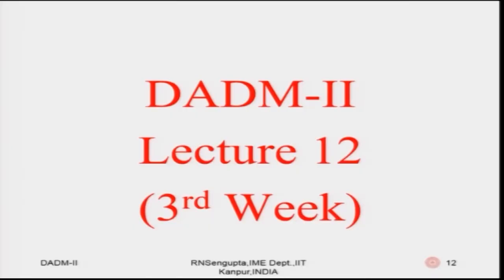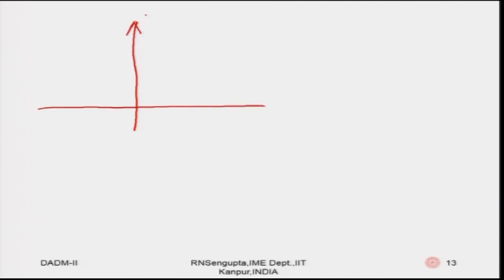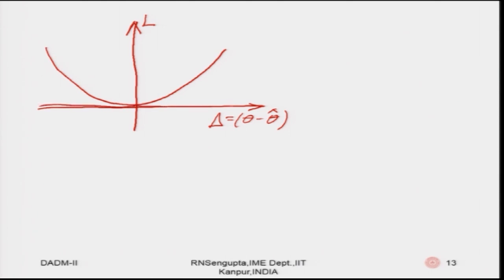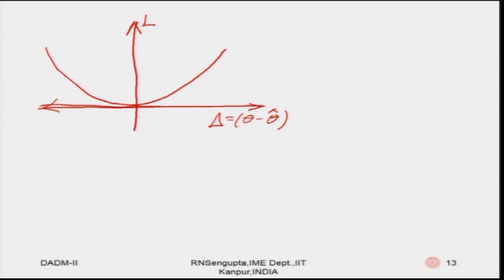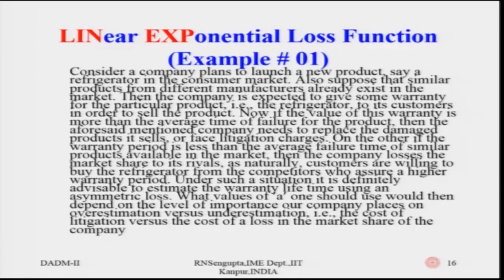Lecture 12: Loss Function